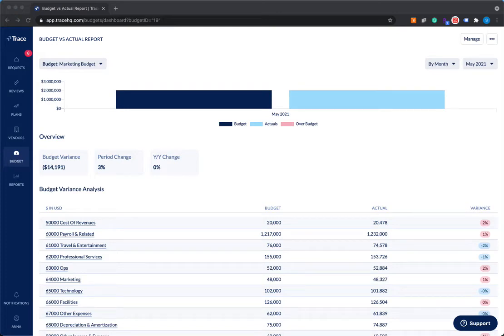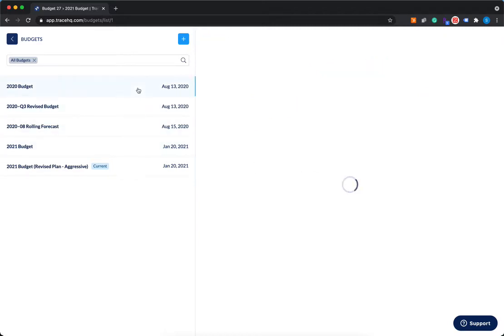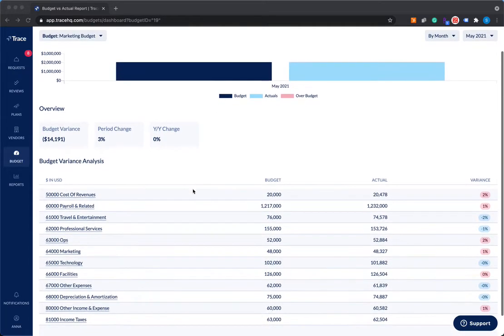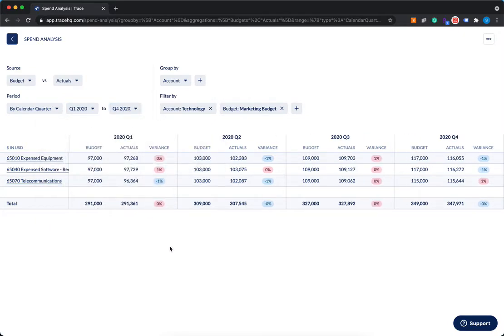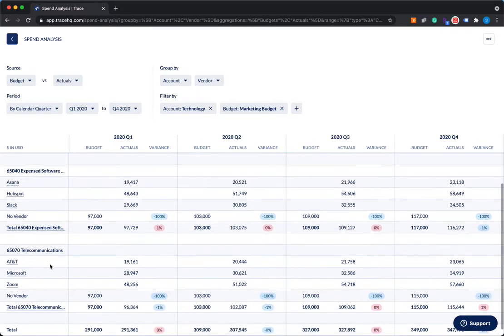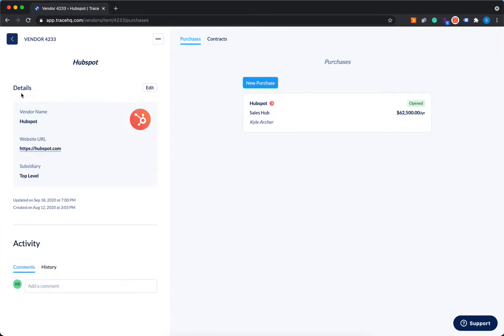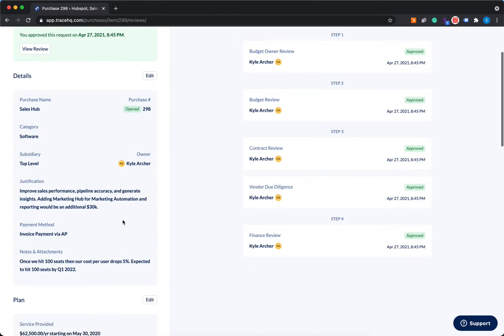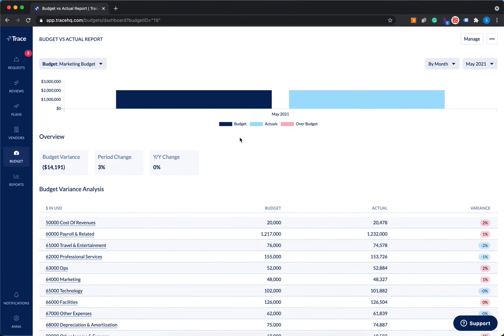Trace - Budget vs Actual Dashboard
In this video, we'll walk you through a summary of our Budget vs. Actual dashboard feature.

Transcript:

Hey there my name is Steven. I help run business operations at Trace and I just wanted to give you a brief overview of Trace's budget vs. actuals feature.

So what we're looking at right now is a budget versus actual dashboard for Anna. Anna is a budget owner. She's the head of sales and marketing and she is provided budgets on a monthly, quarterly, or annual basis. Budgets come into Trace via a csv upload. So if you use Anaplan, Google Sheets, Excel, etc whichever it is you simply download your forecast as a csv and upload it to Trace.

Now you can upload multiple budgets into Trace, right, if you have a conservative forecast or a more aggressive forecast you can choose whichever of those budgets or forecasts that your budget owners will be forecasting and spending against. Simply just select the budget and click "set as current."

Now the super power of Trace is our ability to pull in your actuals from your ERP. So we sync with several ERPs and we pull in all of the transaction-level data to provide this big picture for budget owners. So if we scroll down, this is Anna's BvA. Budgets come from the budget upload. Actuals come from your ERP.

You can click into any of these accounts. So let's click into "technology" and we can see the different buckets of spend that Anna was allocated and the actuals that she spent which come in from your ERP. Now this BvA report can be changed on a monthly, quarterly, or annual basis. So let's say that we want to look at 2020 Q1 through 2020 Q4.  We can provide the entire BvA picture for the entire year of 2020. You can resize the rows whichever you'd like.

And a really cool feature of our BvA report is that you're able to slice and dice the data by so many different ways. So if we wanted to see spend by account by vendor, we definitely can do that. If we wanted to see  software spend by vendor or telecommunications spend by vendor we can do that.

But it doesn't stop there. You're also able to export these BvA reports as a csv and further you can click into this actual transaction-level data. So these are all of the GL entries that we pull from our ERP. And you know in my experience I've definitely come across transactions at the end of the month that I didn't recognize, that I wasn't expecting, and I'm sure that that's happened to a lot of you as well. So if you click into the actual vendor you can see if there's an actual active purchase that has been approved that went through all the reviews that you assigned in your workflows. And we see that there is an active purchase with Hubspot. We can see that Kyle created this purchase on April 27th. It went through budget owner review, budget review, contract review, vendor due diligence, and then finally the finance review.

But furthermore we can see all the details relating to, not just this contract, but also the stream of purchases. So you can see the service period, the categorization that it's assigned to, you can also see the renewal terms, the effective date, and then the actual pdf of the contract.

So that's in summary the superpower of Trace's BvA. Not only do we give you the full picture of where all your spend is coming from, but we also give you context for all that spend. Is there a contract related to this spend? Has it went through the proper approval processes, etc?

Thanks so much for your time! I appreciate it.